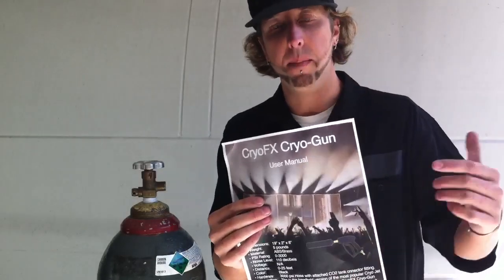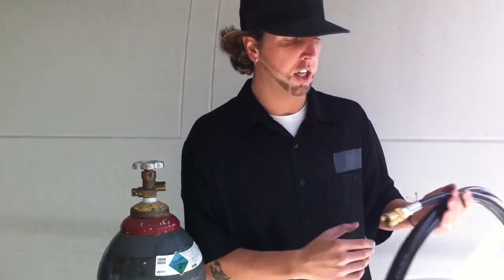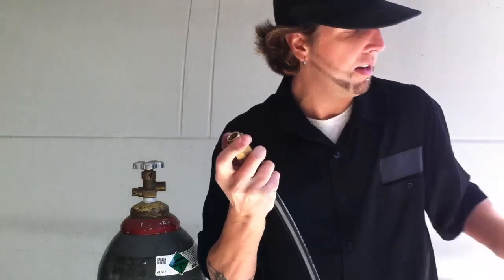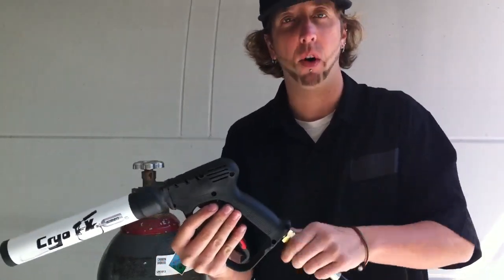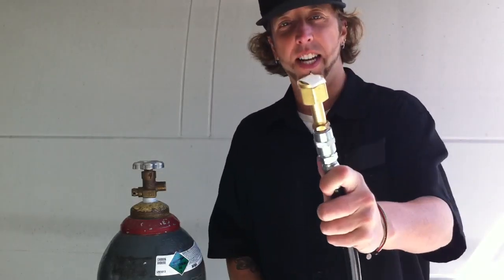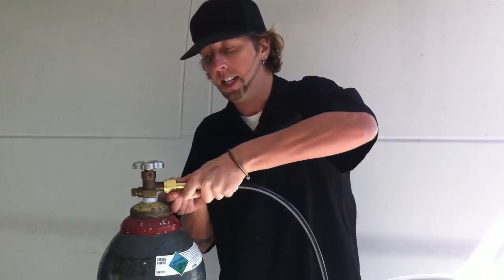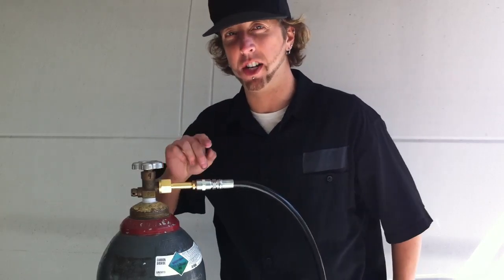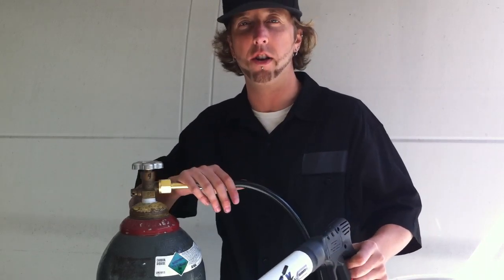How to setup Cryo Gun Co2 Jet from CryoFX